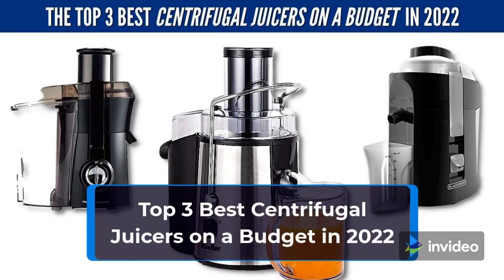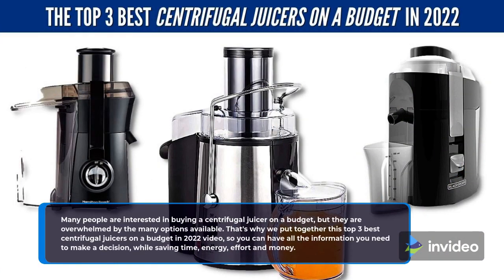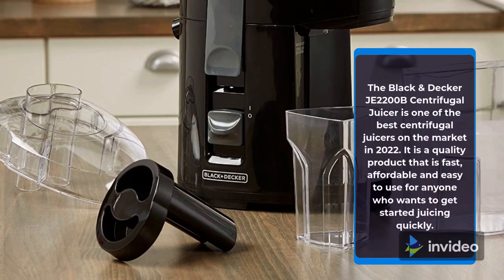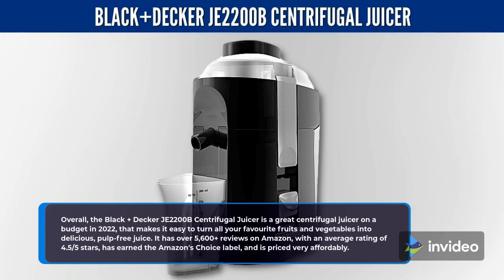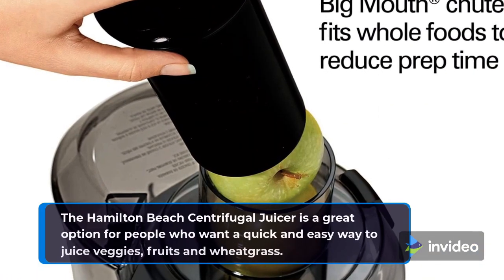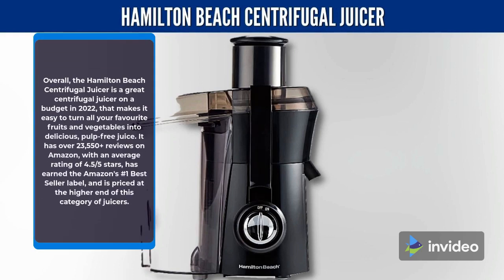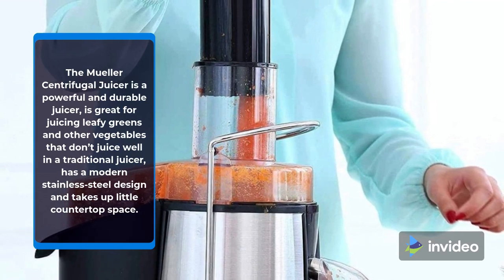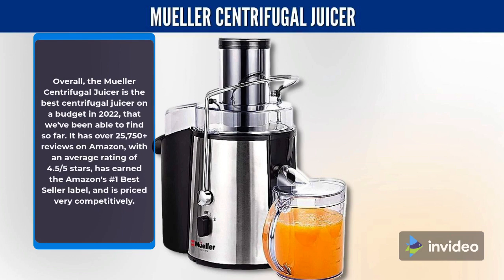Top 3 Best Centrifugal Juicers on a Budget in 2022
👉 3.Black + Decker JE2200B - Best Affordable Juicer
👉 2.Hamilton Beach - Best Mid-Range Juicer
👉 1.Mueller Centrifugal Juicer - Best Overall Juicer

If you're looking for the best centrifugal juicer on a budget, our Top 3 Best Centrifugal Juicers on a Budget in 2022 video, will help you pick the best one for your needs.

In this video, we compare the Top 3 Best Centrifugal Juicers on a Budget in 2022. We cover everything from how they perform, what features they include and the value they offer for the price they retail for, so you can have all the information you need, to make an informed decision, on which one is the most suitable for your situation.

All products compared were chosen based on the criteria of number of unit sales, highest review ratings, retail price, our own review of the product and other sources of information. We took into consideration all the unique features and strengths that each product has.

The drone models compared were the Black + Decker JE2200B, the Hamilton Beach, and the Mueller Centrifugal Juicers, which are all great options if you're looking for a centrifugal juicer on a budget in 2022.

We make no guarantees as to the availability of any of the products that we recommend, as there is a chance that they may be sold out due to high demand, or unavailable for any other reason. Nor do we guarantee the accuracy of the information in our videos or in the product pages you arrive at after clicking on our links. Please review all information on the product pages to make sure it is exactly what you are looking for.
All information on this channel is based upon the author's opinion and is provided solely on an "AS IS" and "AS AVAILABLE" basis. You should do your own research and confirm the information with other sources when searching for information regarding any products that we review and compare in any of our videos.
Sections of stock footage in this video are not original content produced by The Top 3 Best. Sections of stock footage along with stock images, of products, and related content, were gathered from multiple sources including: product manufacturers, retailers and advertisers, other content creators, video production software and various other sources.